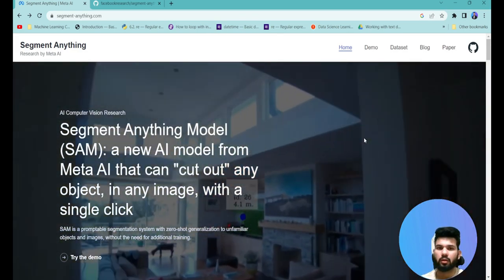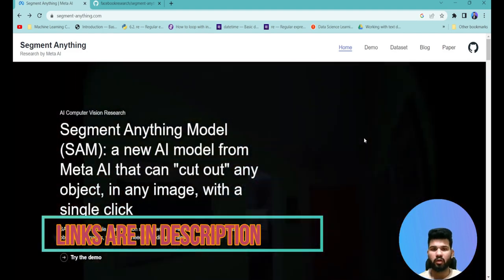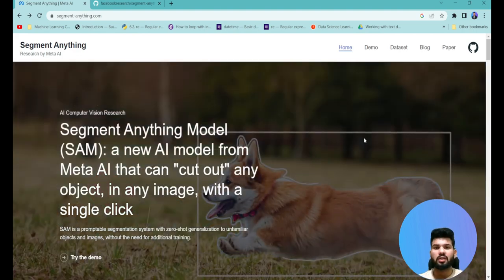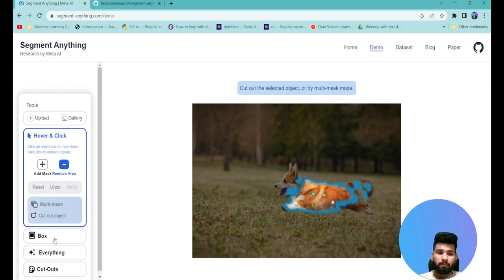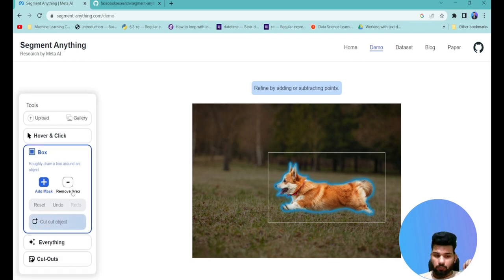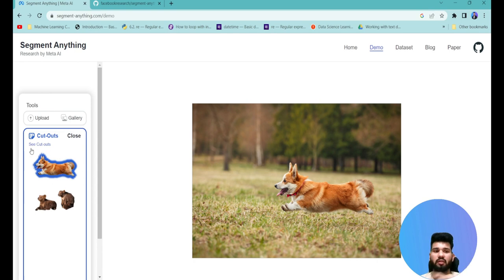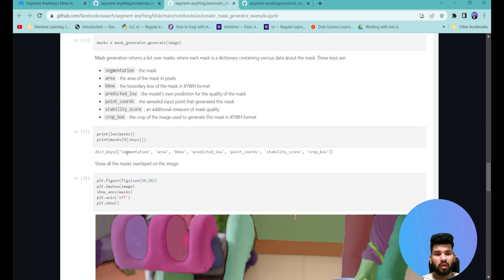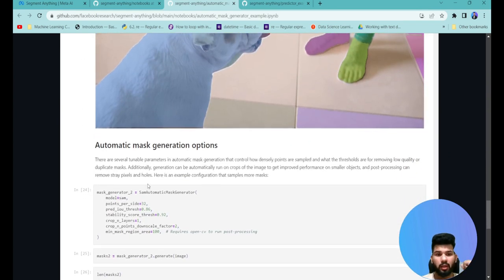Segment Anything Model ( SAM ) by META AI | Image Segmentation | Object Detection | Karndeep Singh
The Segment Anything aims to democratize segmentation in computer vision by introducing a new task, dataset, and model for image segmentation. This core task is used in a broad array of applications, from analyzing scientific imagery to editing photos. However, creating an accurate segmentation model typically requires highly specialized work by technical experts with access to AI training infrastructure and large volumes of carefully annotated in-domain data.

To address this, the Segment Anything project is releasing both the Segment Anything Model (SAM) and the Segment Anything 1-Billion mask dataset (SA-1B), the largest ever segmentation dataset. SA-1B is available for research purposes, and SAM is available under a permissive open license (Apache 2.0). The project reduces the need for task-specific modeling expertise, training compute, and custom data annotation for image segmentation.

The Segment Anything Model is a general model trained on diverse data that can adapt to specific tasks. With the release of this project, we hope to enable a broad range of applications and foster further research into foundation models for computer vision. Check out our demo to try SAM with your own images and join us in our mission to democratize segmentation in computer vision.